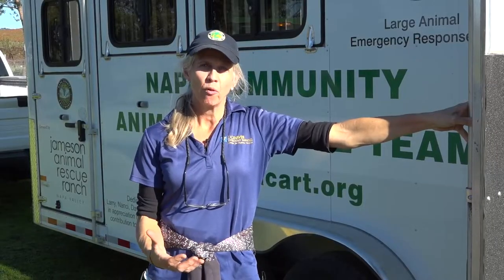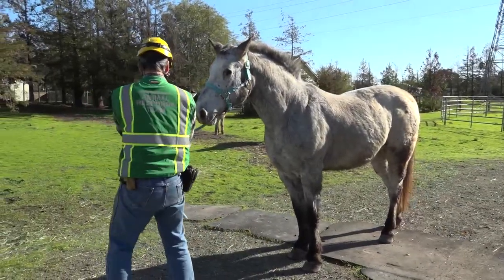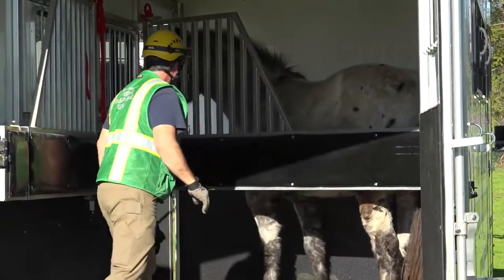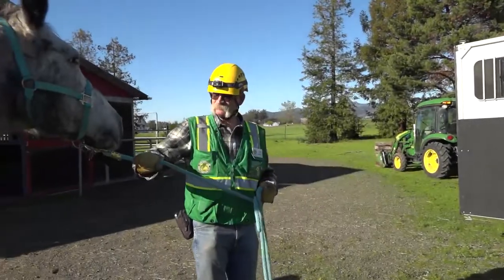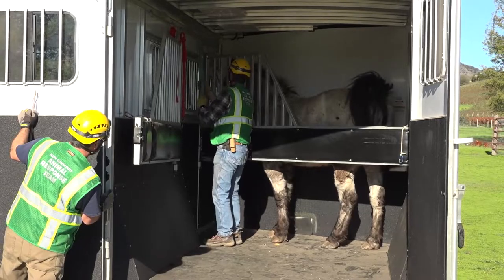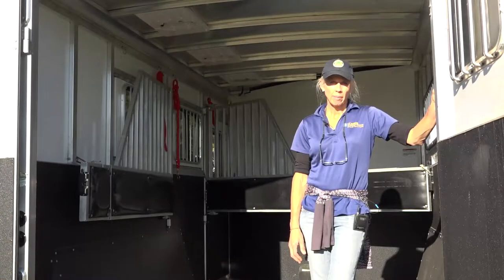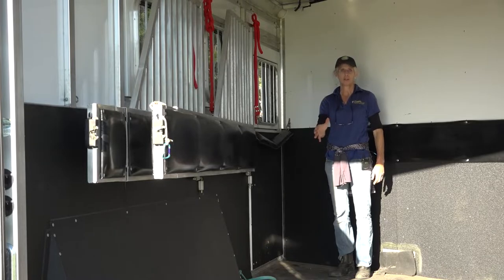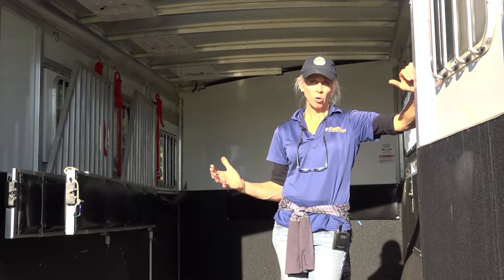Loading Horses as a Team of Three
For rescue teams evacuating horses during an emergency. Everything goes better if each team member knows their role! Be safe and keep the horses safe.